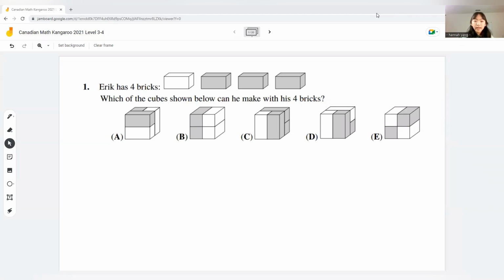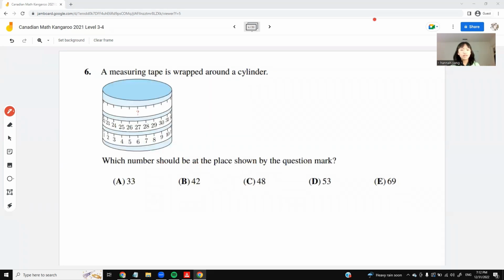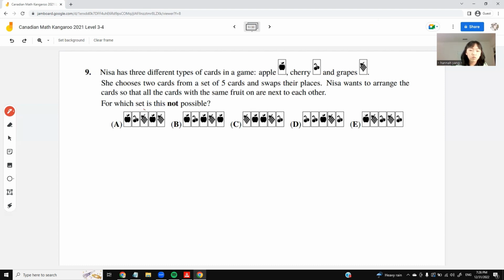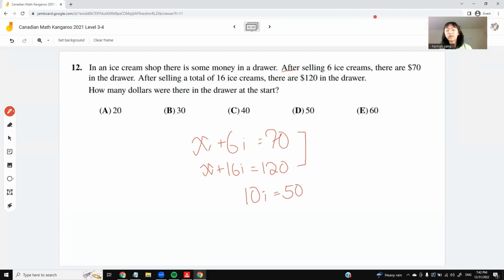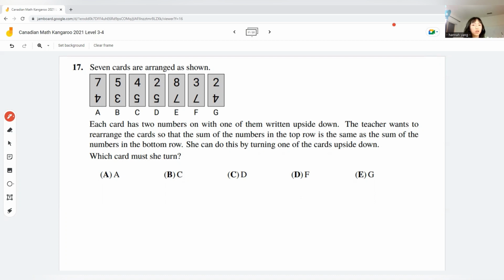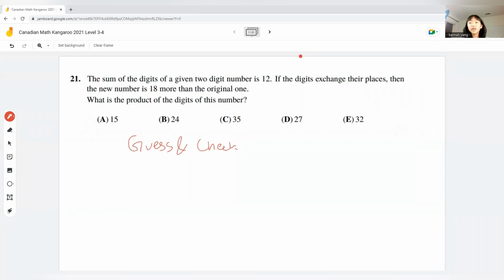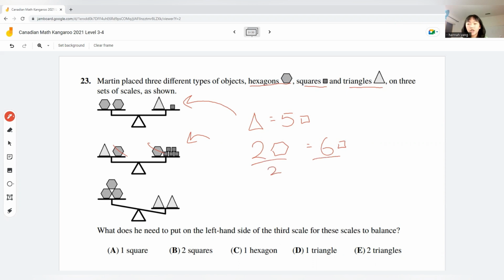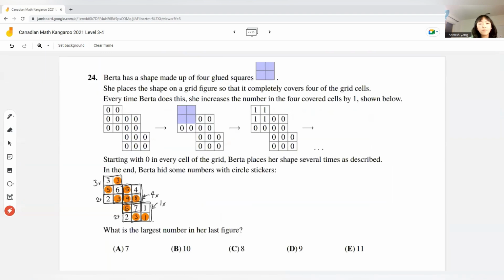Math Kangaroo 2021 Level 3 and 4 Presented by Hannah Yang